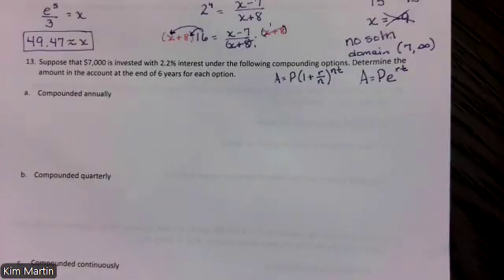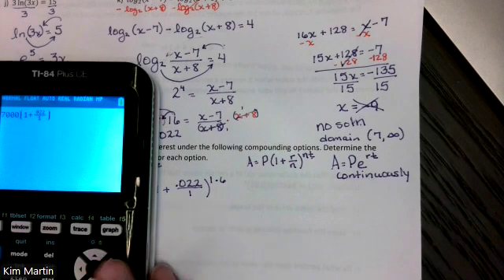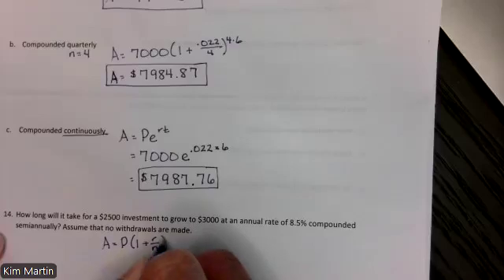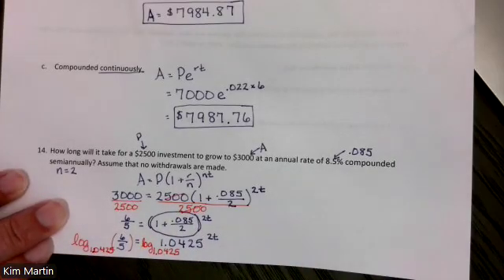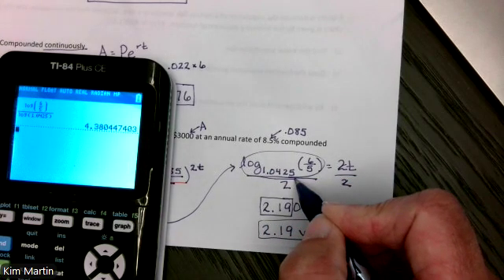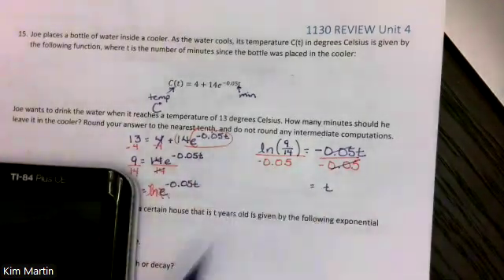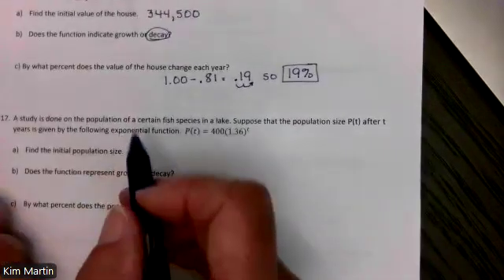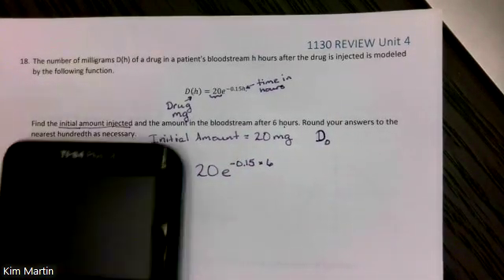1130/0030 Unit 4 Review (Problems 13-18)